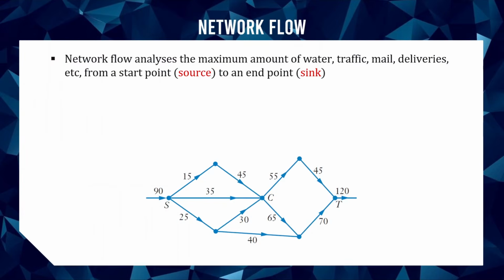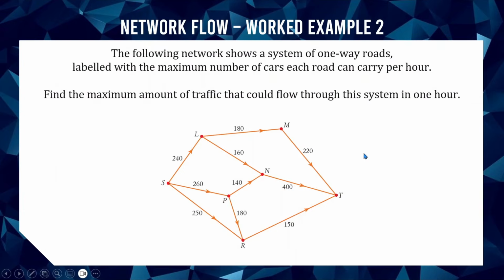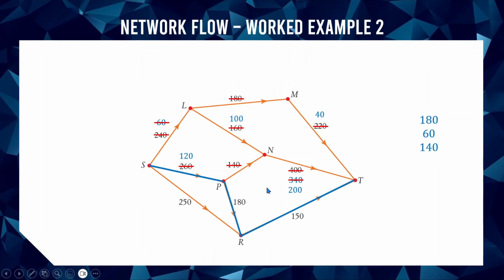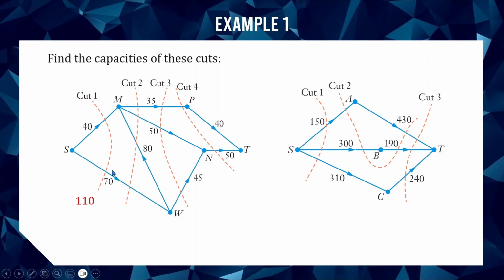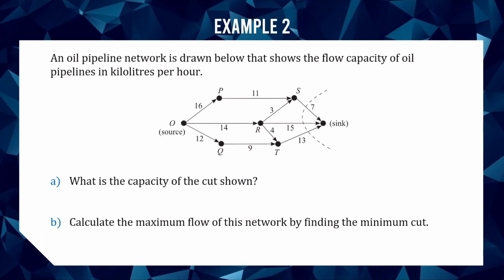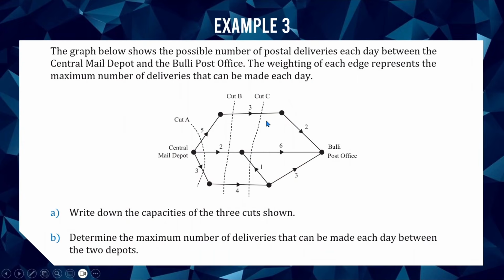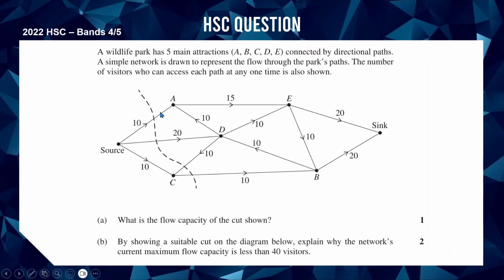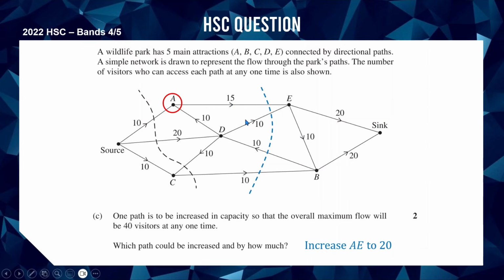Network Flow and Cuts | HSC Standard 2 Mathematics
If you like to go with the flow or cut to this chase, this video is for you. Enjoy